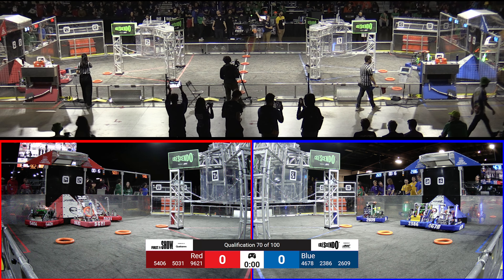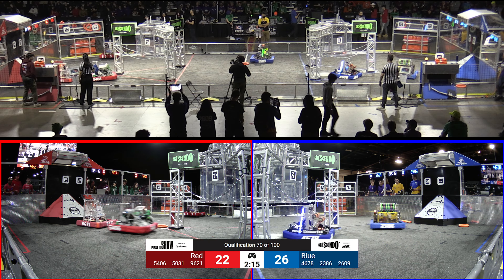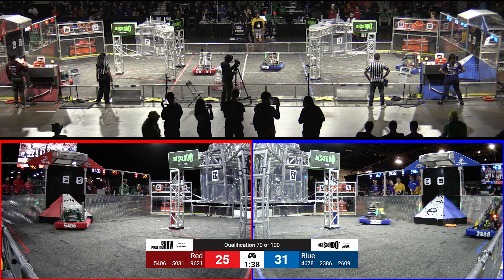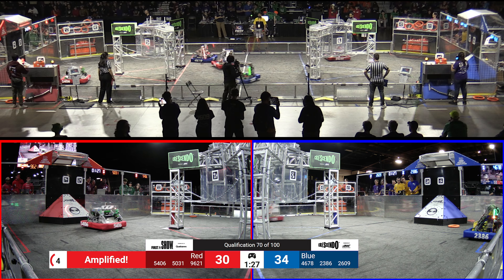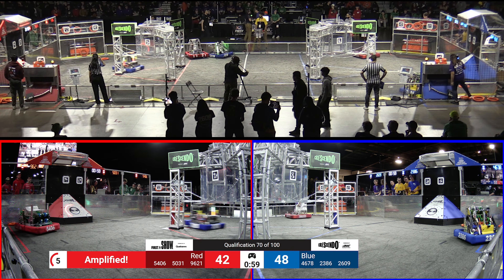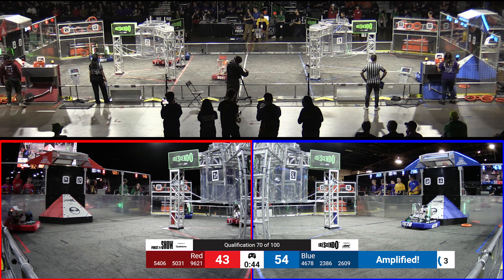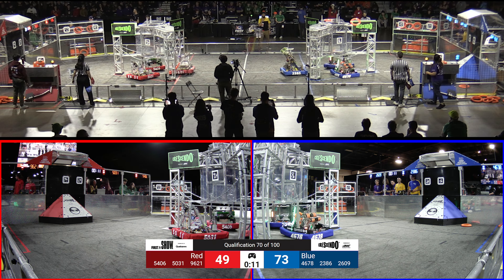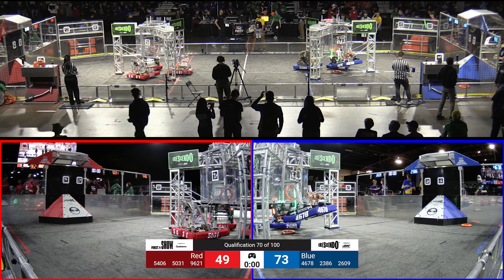Qualification 70 - Science Division-2024 FIRST Ontario Provincial Championship-Full Field View